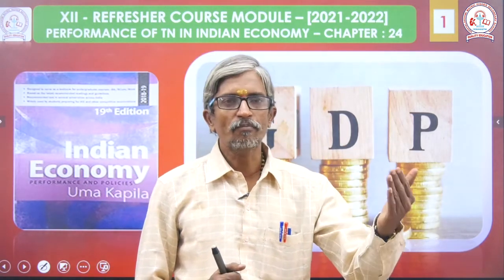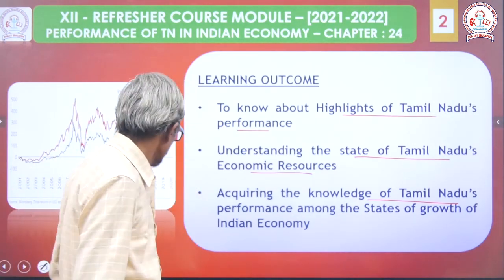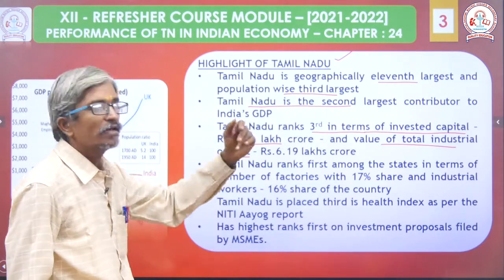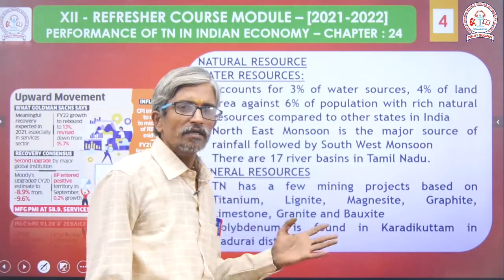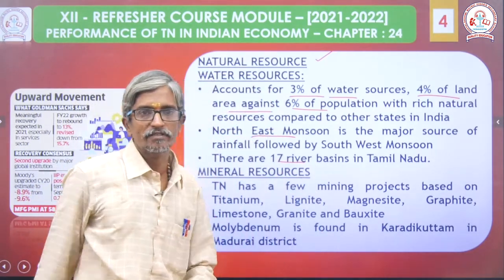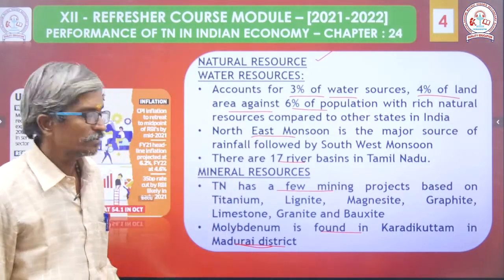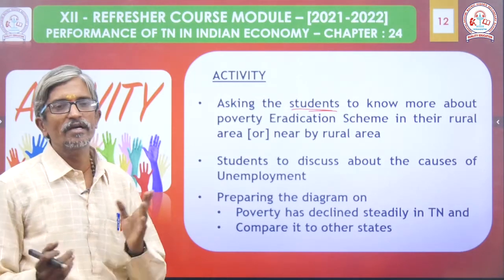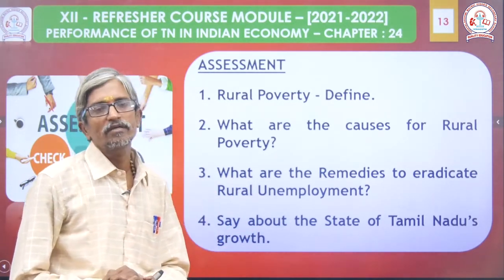XII - REFRESHER COURSE MODULE – [2023-2024]PERFORMANCE OF TN IN INDIAN ECONOMY – CHAPTER : 24